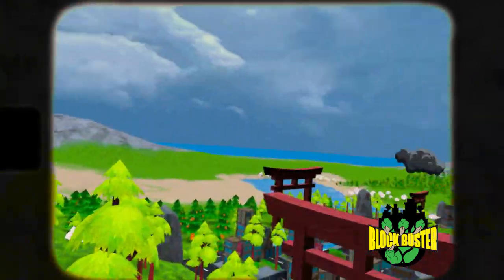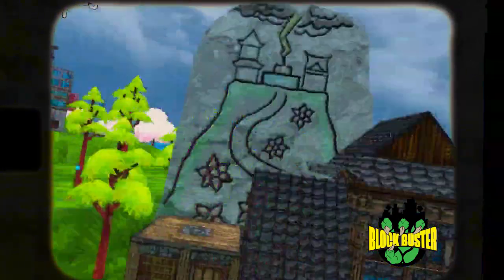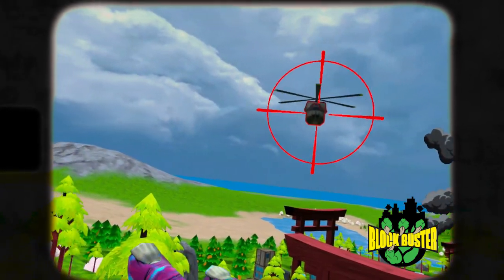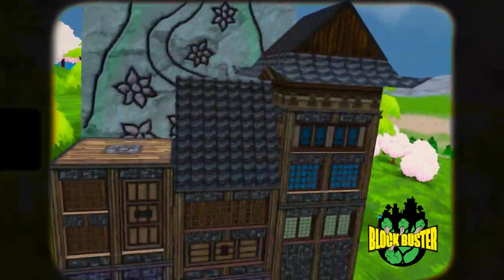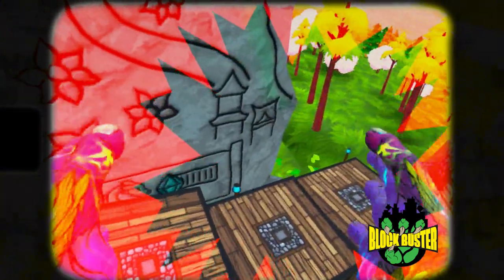How to unlock GoreRilla in Block Buster VR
In this video, we show you how to find all the level 2 costume pieces in Block Buster. Be sure to check out the other videos on the best ways to play!

Stay up to date on our team's progress and to offer suggestions by leaving a comment or joining our discord